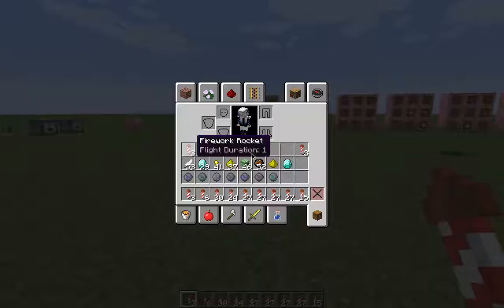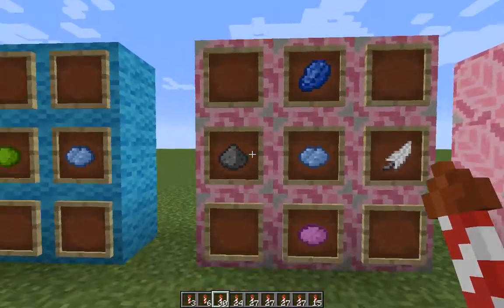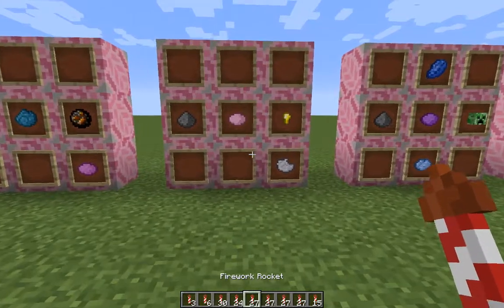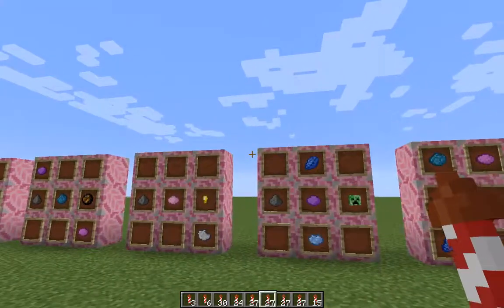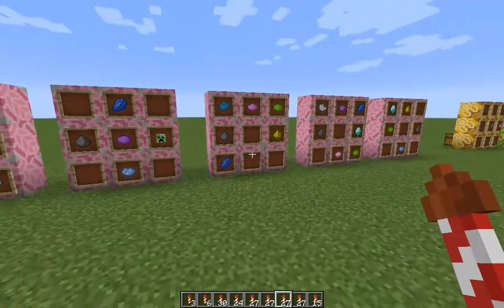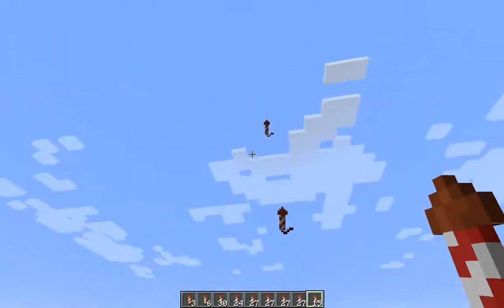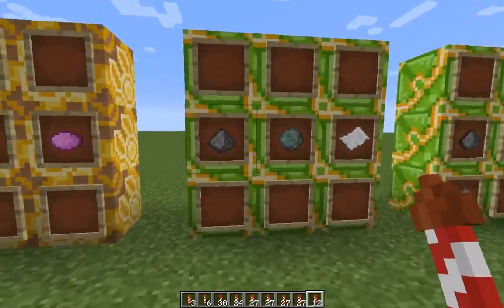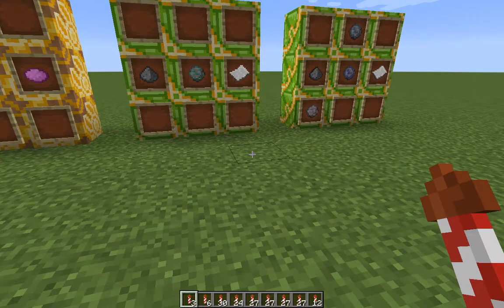How to make Fireworks in Minecraft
This is a video that includes all firework making elements, and things you can add to firework stars for special effects!